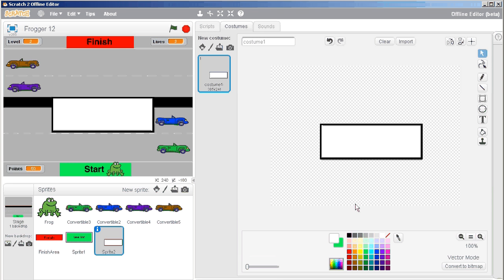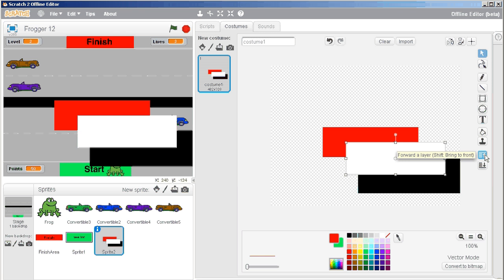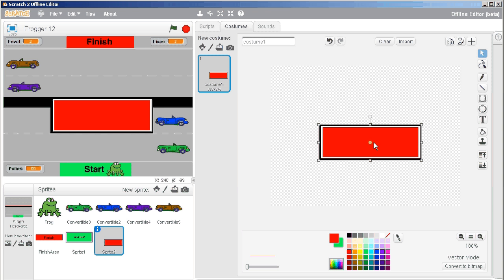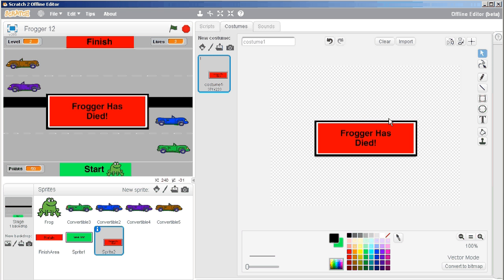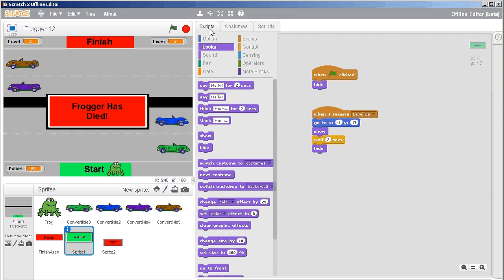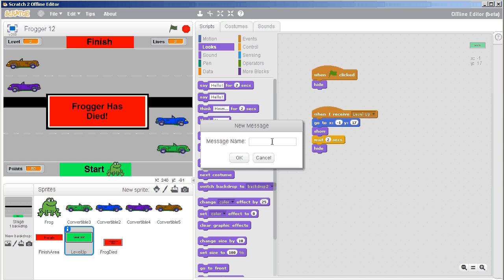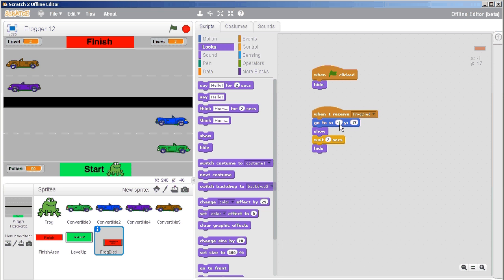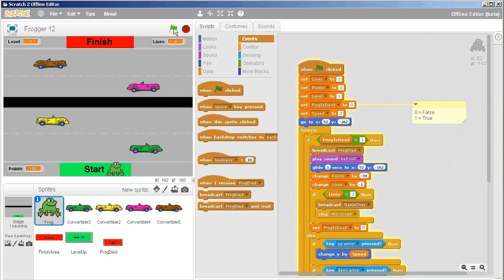Scratch 2 - Frogger 13 - Mini Splash Screen - Frog Has Died